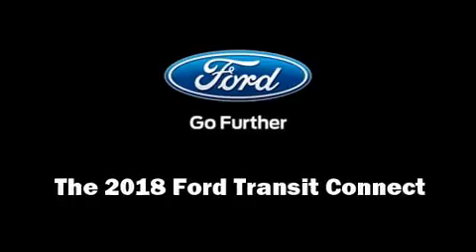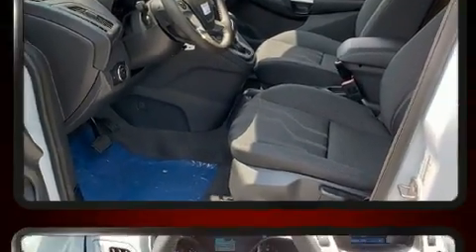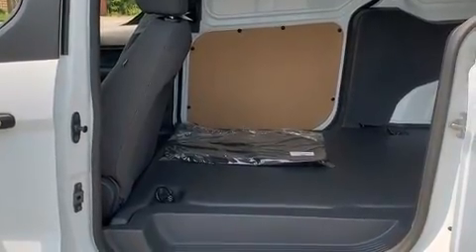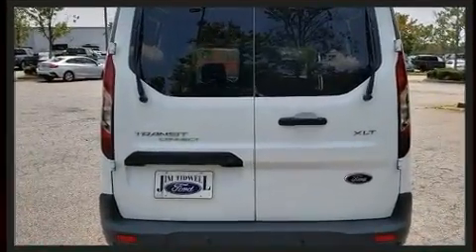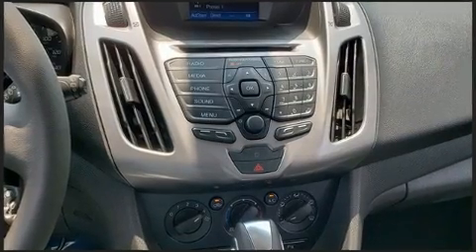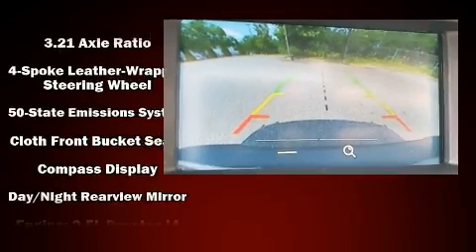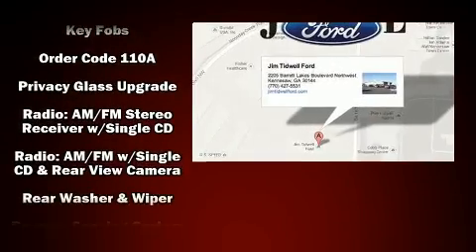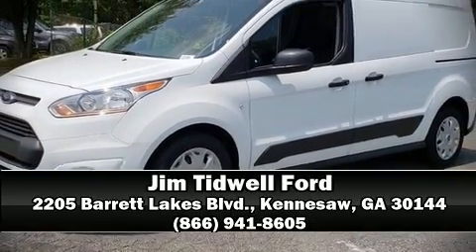2018 Ford Transit Connect XLT in Kennesaw, GA 30144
2205 Barrett Lakes Blvd.

Experience driving perfection in the 2018 Ford Transit Connect. It features an automatic transmission, front-wheel drive, and a 2.5 liter 4 cylinder engine. All of the premium features expected of a Ford are offered, including: 1-touch window functionality, front bucket seats, front fog lights, heated door mirrors, power windows, an overhead console, and air conditioning. Storage solutions are integrated throughout the interior, demonstrating thoughtful attention to detail. Audio features include a CD player with MP3 capability, steering wheel mounted audio controls, and 4 speakers, providing excellent sound throughout the cabin. Ford also prioritized safety and security by including: head curtain airbags, front side impact airbags, traction control, brake assist, ignition disabling, an emergency communication system, and 4 wheel disc brakes with ABS. With electronic stability control supplementing mechanical systems, you'll maintain precise command of the roadway. Our aim is to provide our customers with the best prices and service at all times. Stop by our dealership or give us a call for more information.